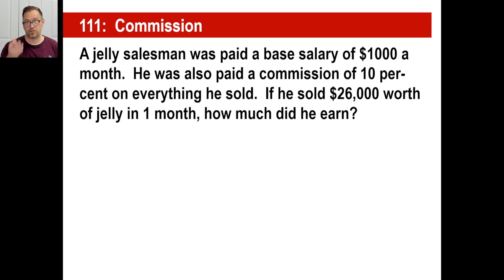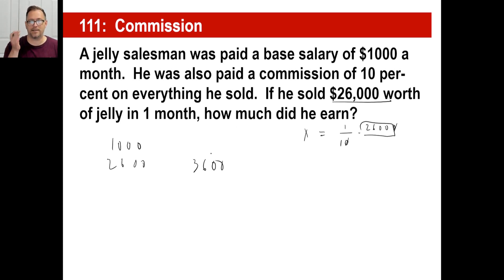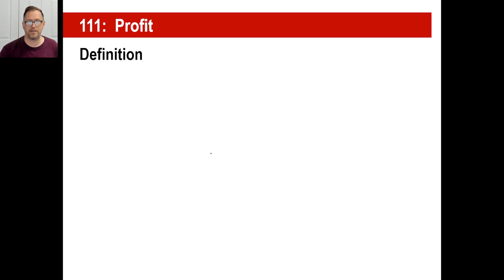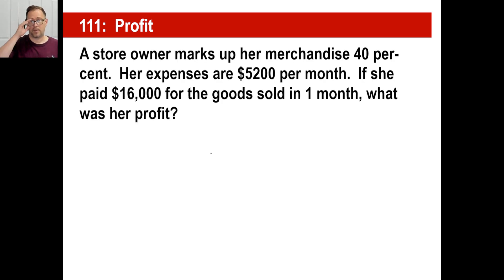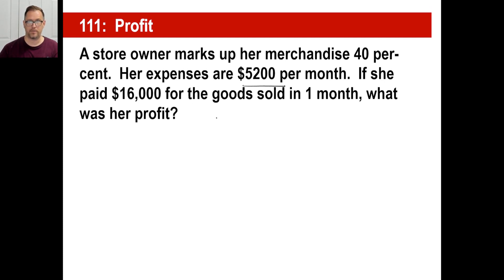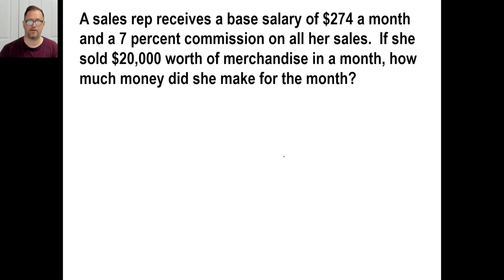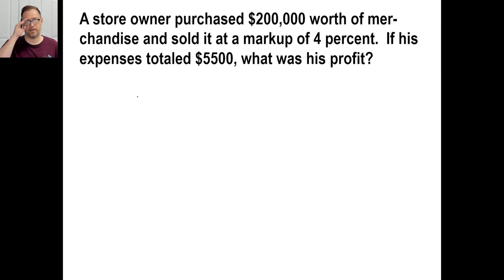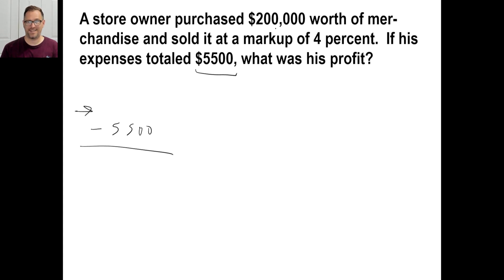Saxon Math - Pre-Algebra 1/2: 3rd Edition (Lesson 111) - Commission & Profit